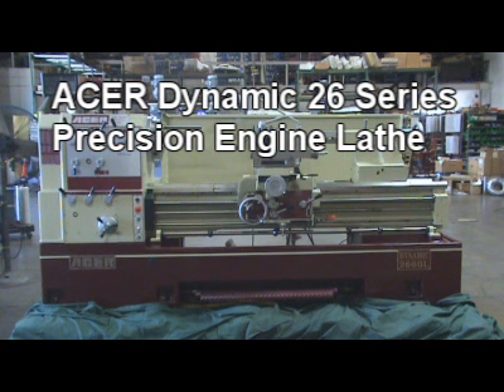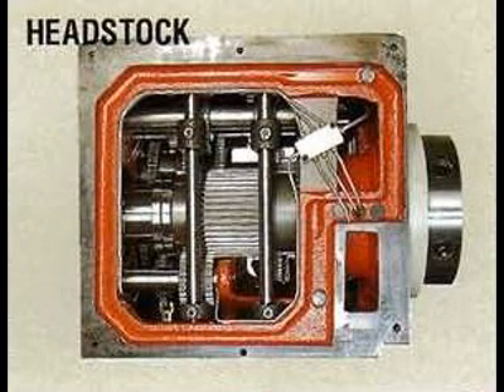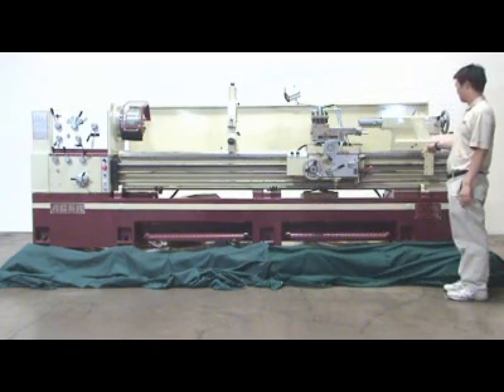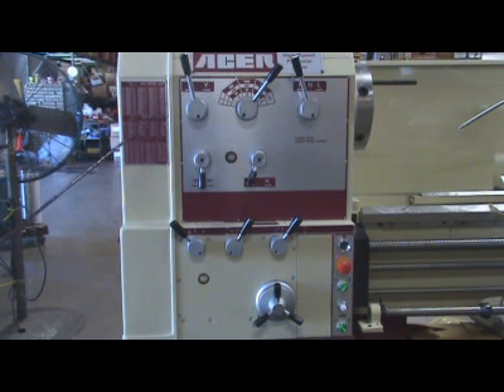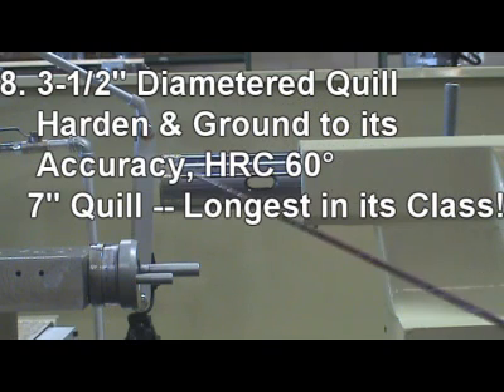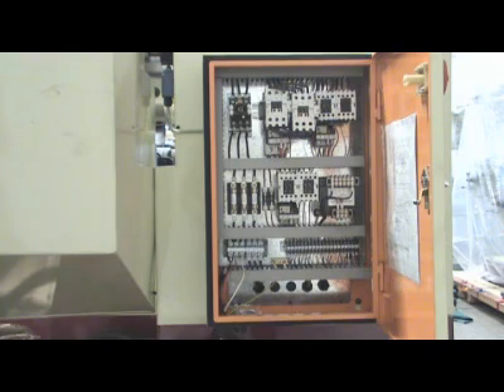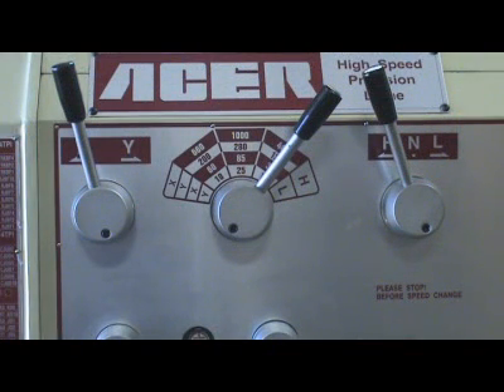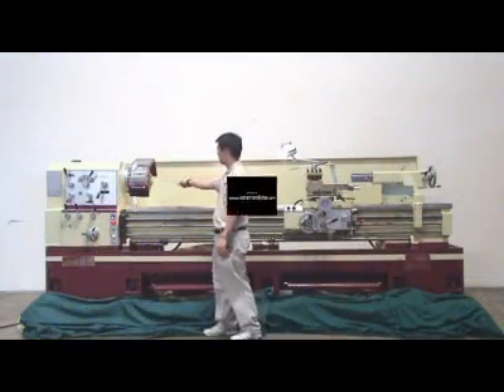ACER Dynamic 26" Series Precision Engine Lathe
Springwood Industrial (West Coast Office)

Looking for machine parts and accessories? We stock a wide variety of high-quality parts and accessories for all your machining needs!